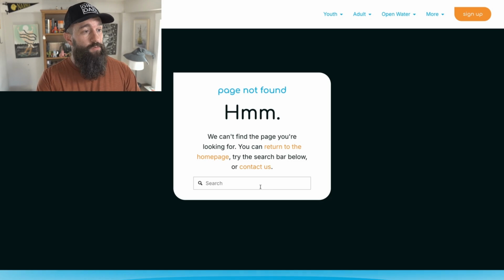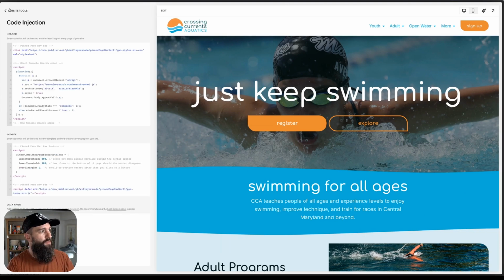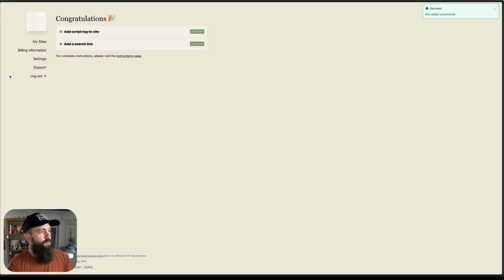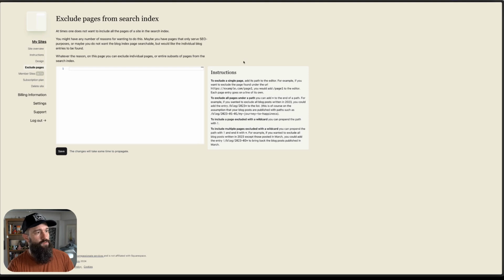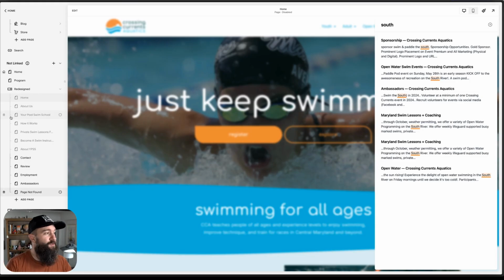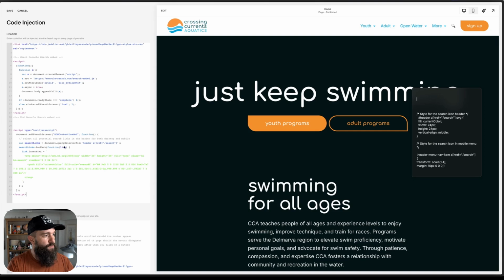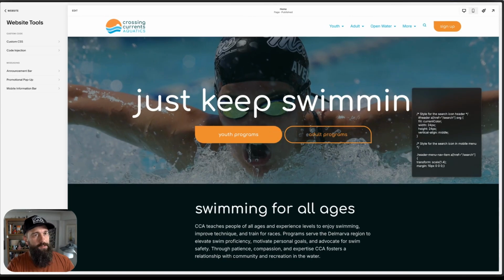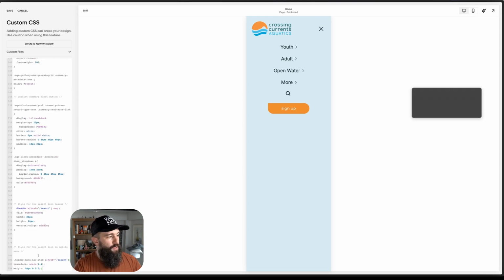Squarespace search bar SUCKS (use this instead)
...in which I gripe about Squarespace's search block, set up Monocle site search, and replace the Search header link with a clean SVG and style it to match the site nav.

00:00 The problem...
01:39 Monocle site search
02:12 Setting up search
03:25 Visual + design options
06:06 Custom search icon in header
09:59 Getting started + alternatives